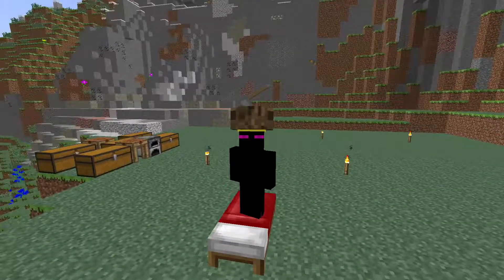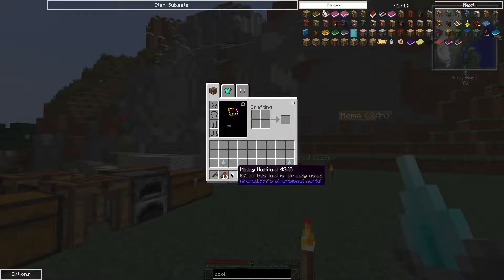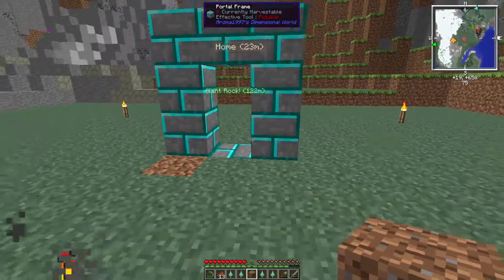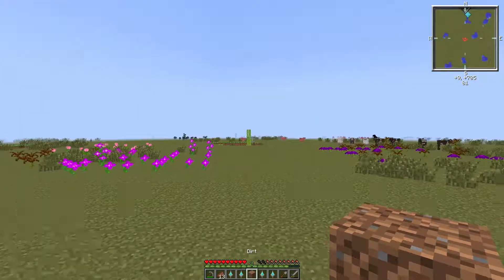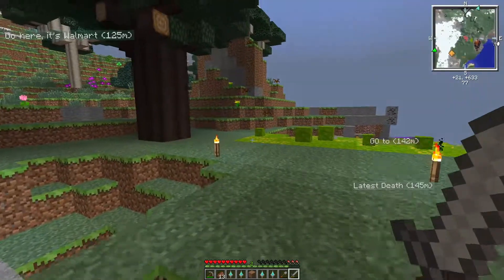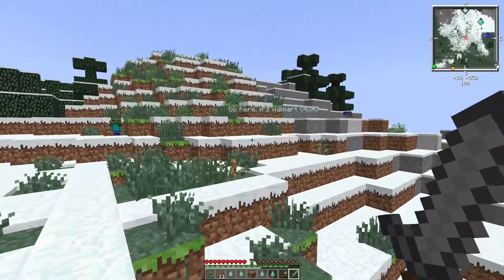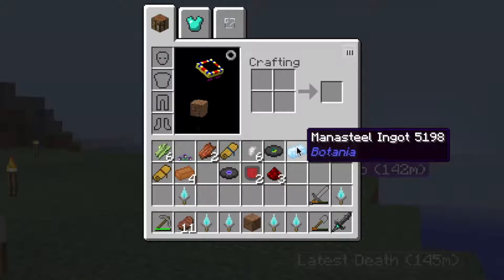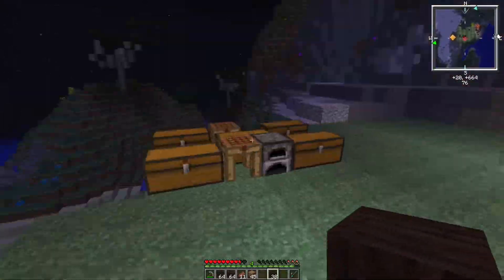Cows are weird. - 1.7.10 pack episode 2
We continue our series by going on a mining trip in a different dimension and building a start to our home/base!